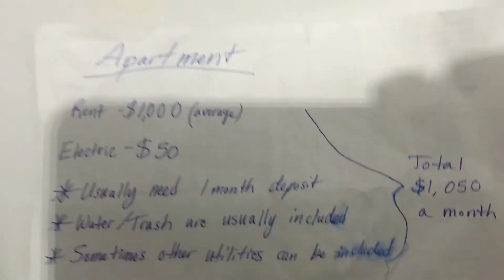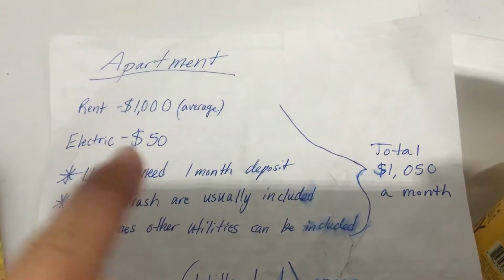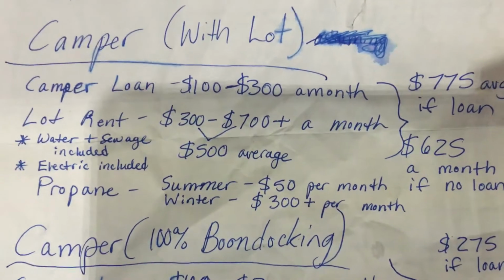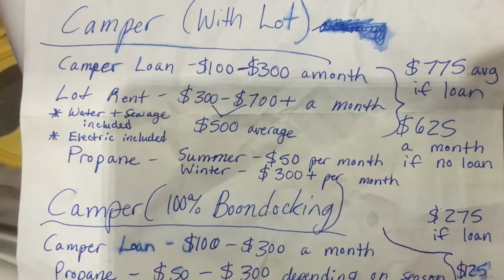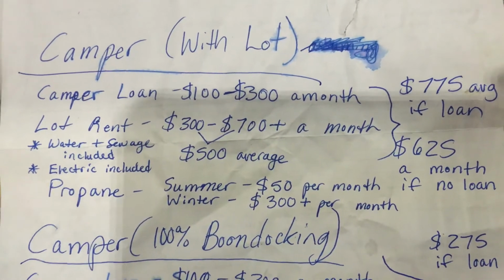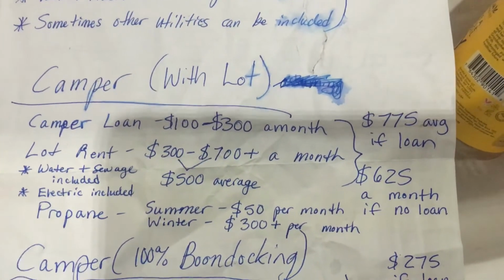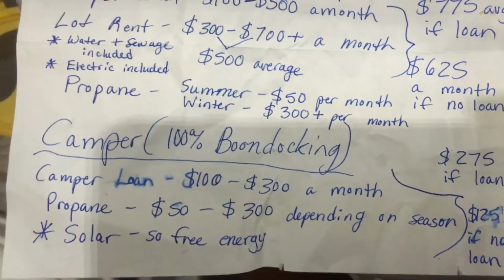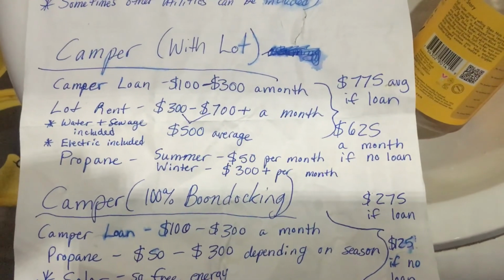Comparing Costs of Apartment Living and Camper Living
In this video I compare living costs of apartment, camper with a lot, and camper boondocking. It is obvious that camper living especially 100% Boondocking is the the cheapest. That is why we do it.